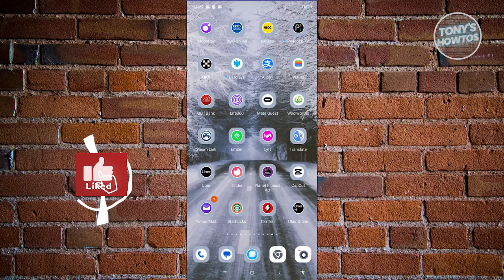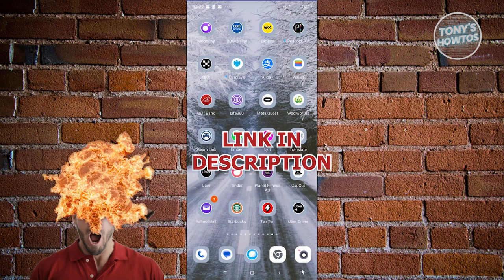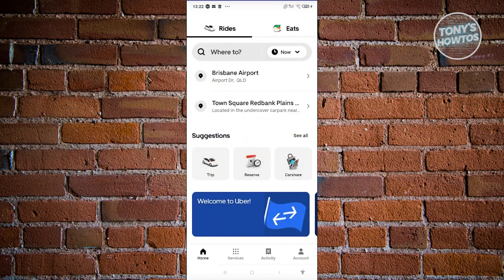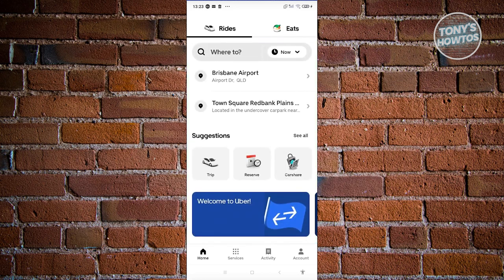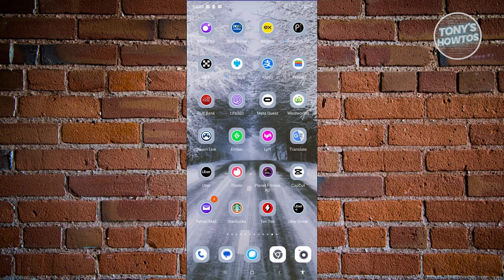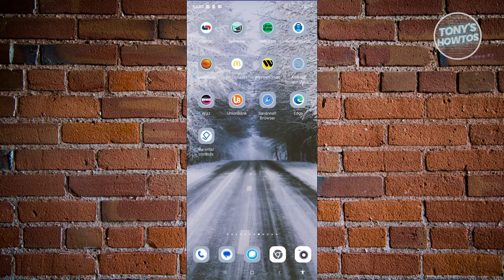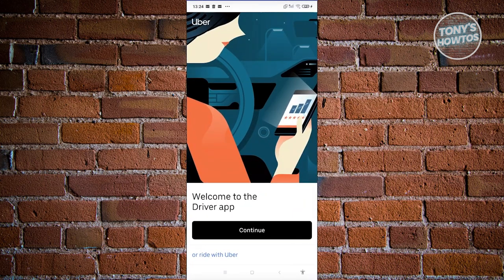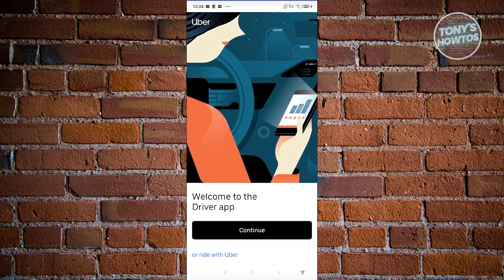How to Change Uber Eats to Uber Driver (2024)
In this video, I show you How to Change Uber Eats to Uber Driver in 2024. The quick and easy tutorial how to switch my uber eats to uber driver. Do you want to know step by step how to convert uber eats to uber driver in 2024? Yes? Great!